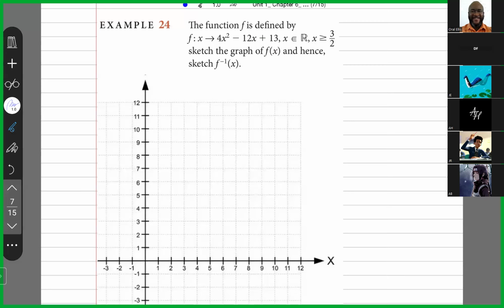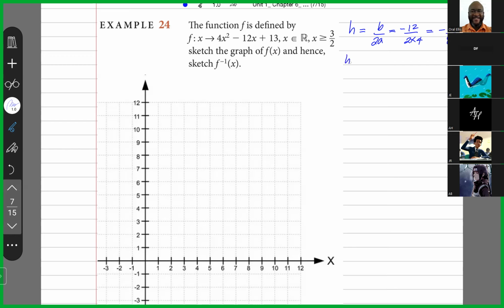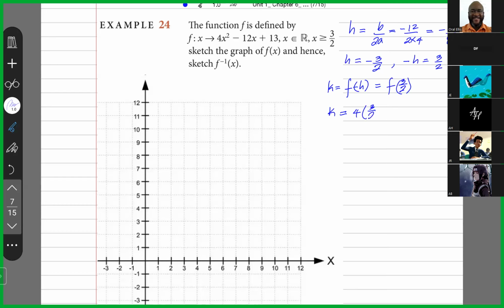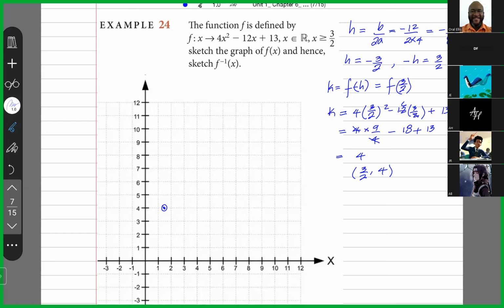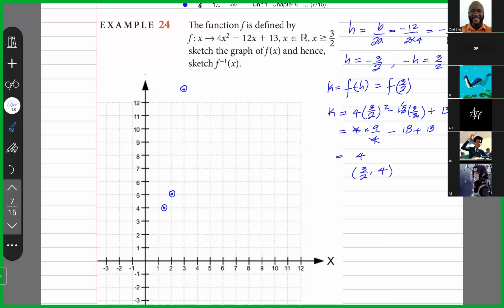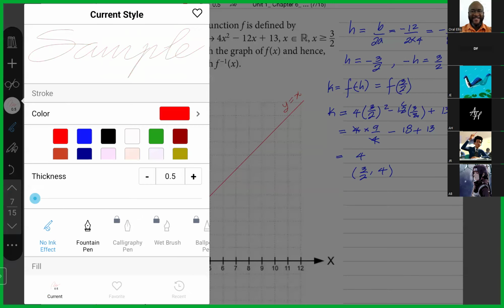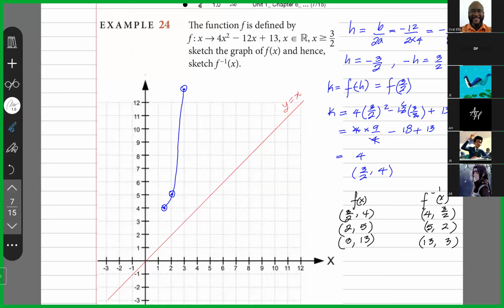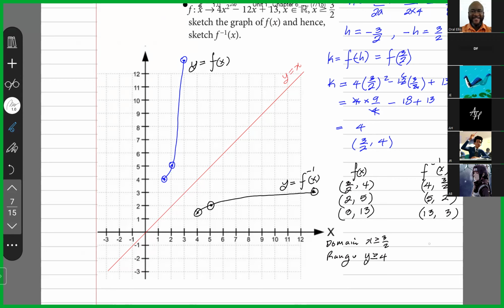U1 Chapter 6 Example 24